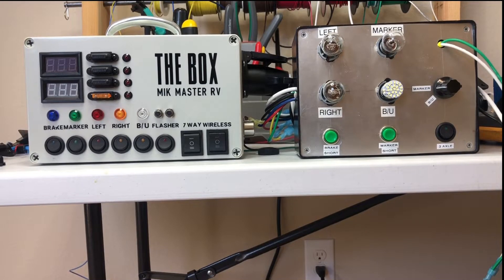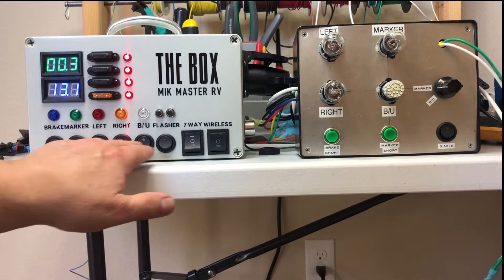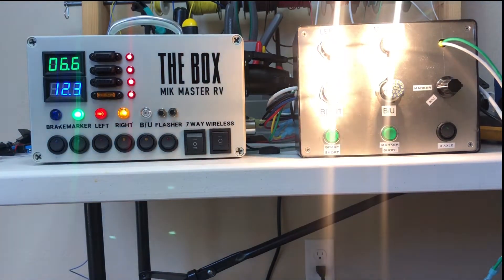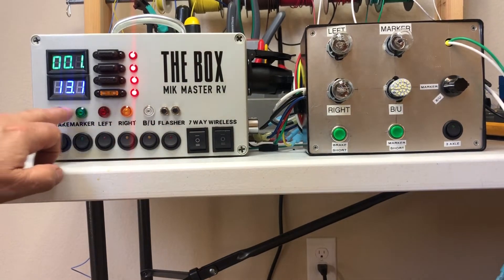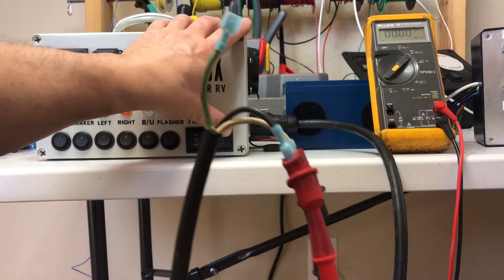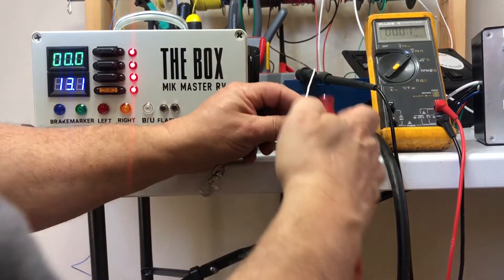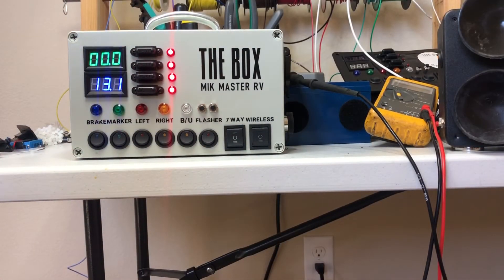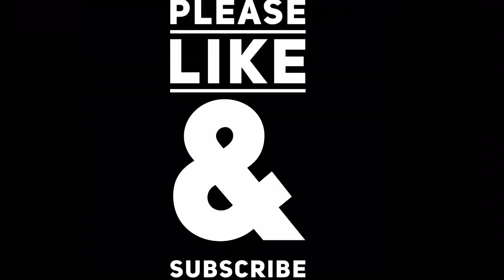RV Tester For 7 Way and Slideouts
This is a tester I’ve been working on for a long time. It started out as a 7 way plug/socket tester. It can be used for many things. Mostly testing 12 motors and appliances.